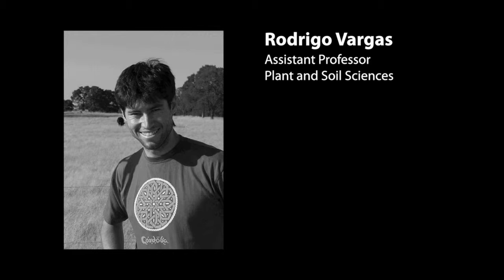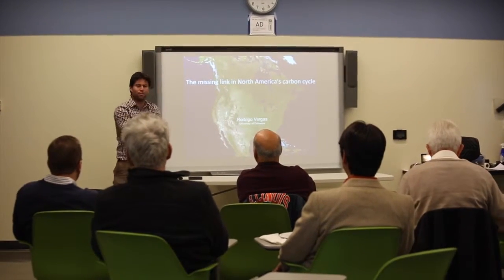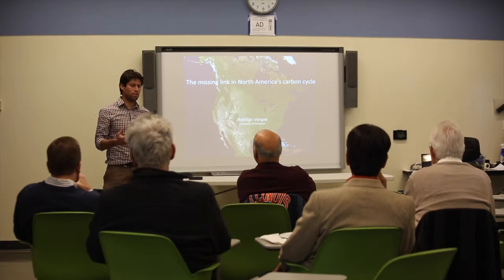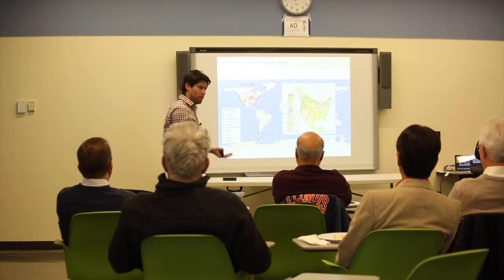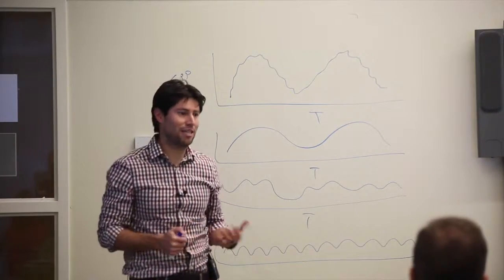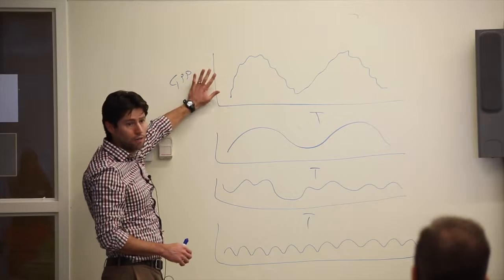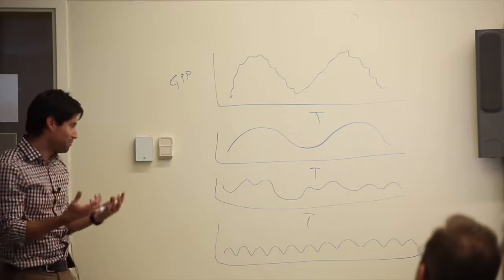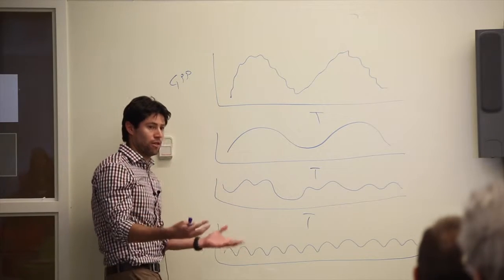International Interdisciplinary Initiatives: Rodrigo Vargas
Rodrigo Vargas - Assistant Professor, Plant & Soil Science, discussed "The missing link in North America's carbon cycle."